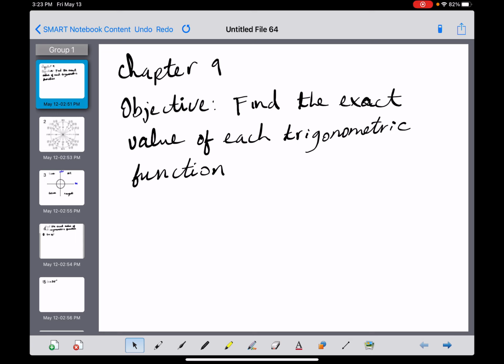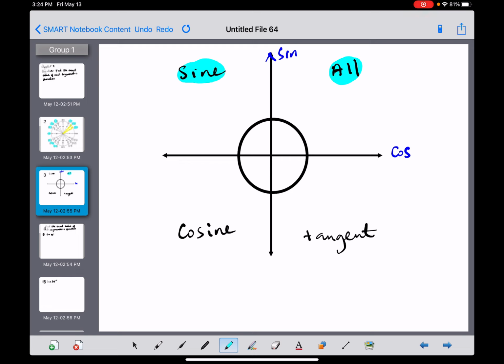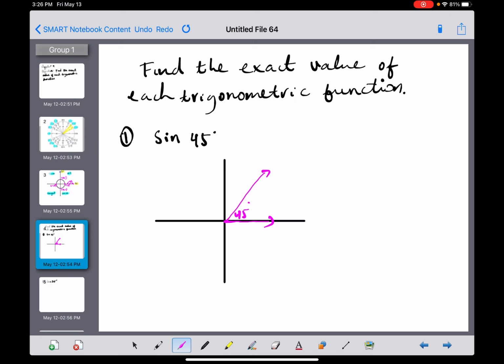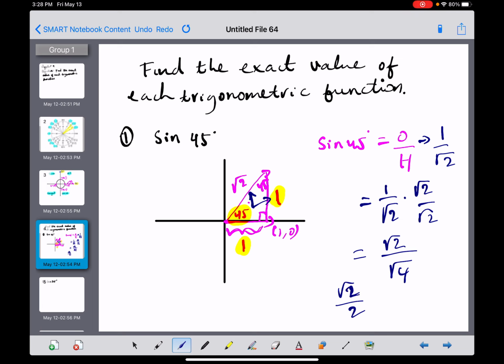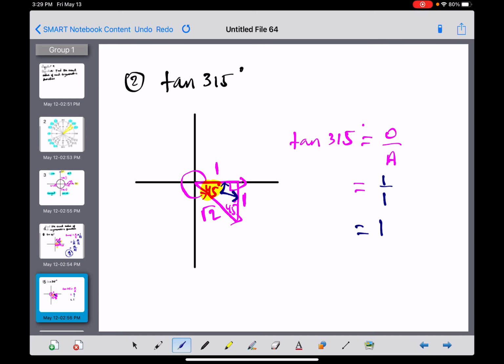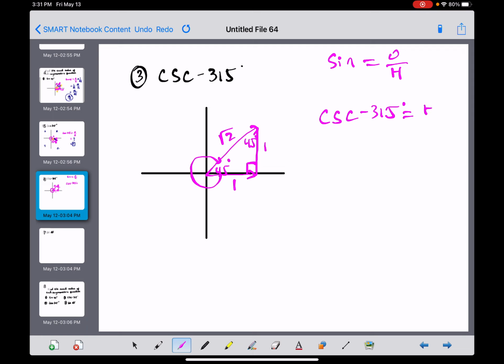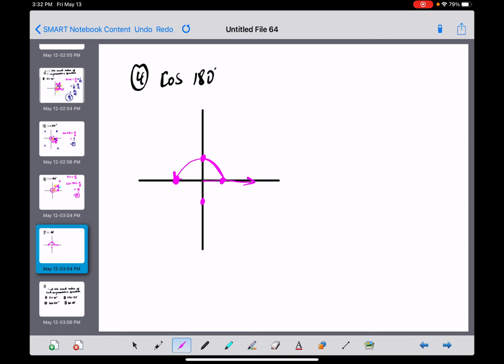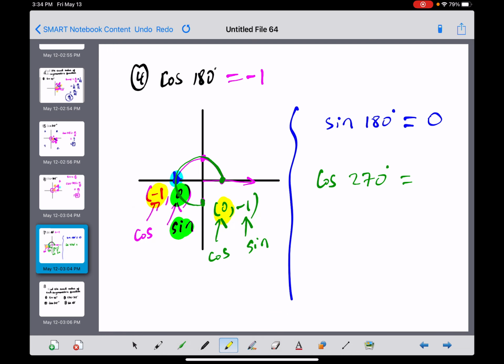How To Find The Exact Values of Trig Functions Part 1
This video explains how to find the exact values of trig functions such as sine, cosine, and tangent using  45-45-90 reference triangles and using SOHCAHTOA.